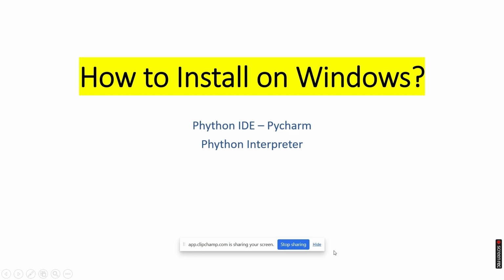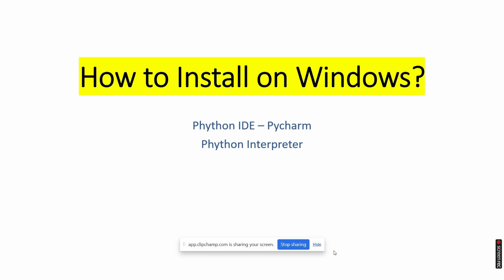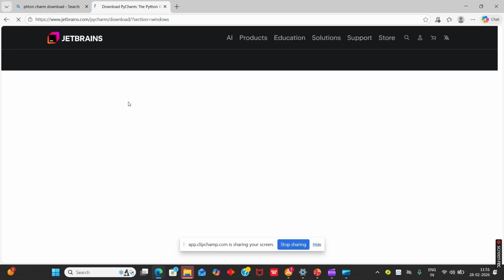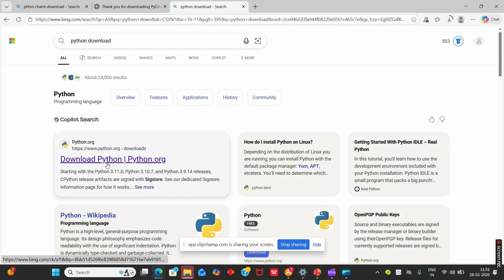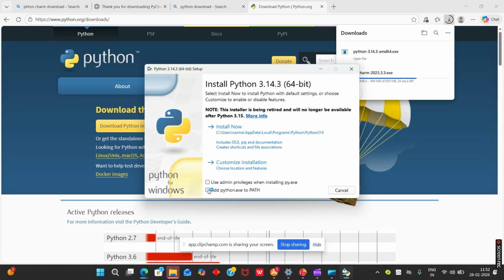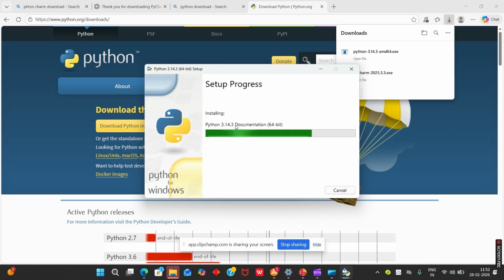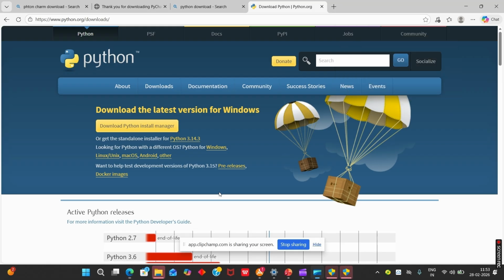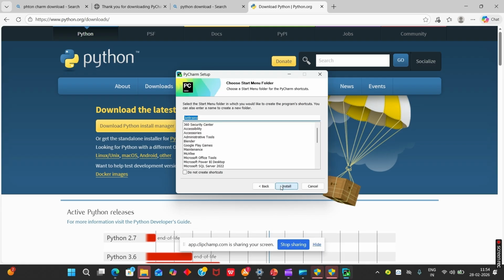Step by step Python and PyCharm Installation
To start programming in Python, first download Python from the official Python website and install it on your computer. Make sure to add Python to the system PATH during installation. After that, download PyCharm from the JetBrains website and install it. Finally, open PyCharm and configure the Python interpreter by selecting the installed Python version or creating a new virtual environment.

Please click the link below to access the playlist, where you can find all the videos I have posted for the SSIS tutorial

Happy Learning.